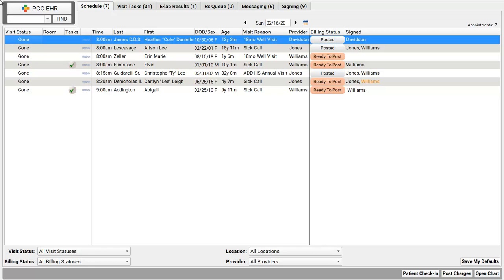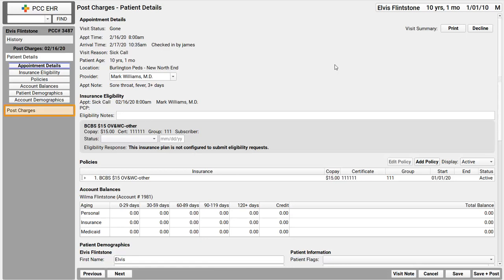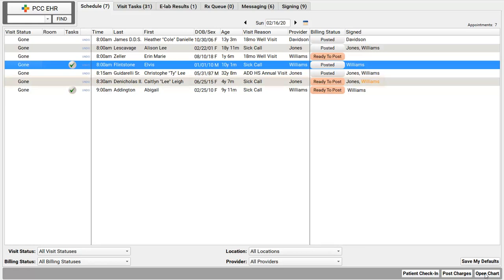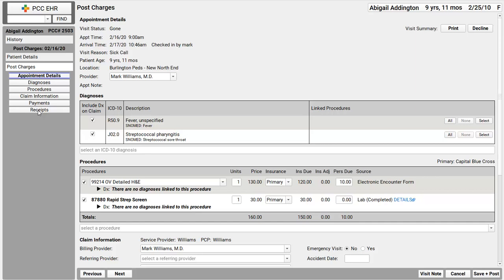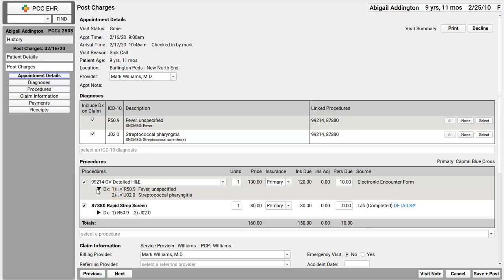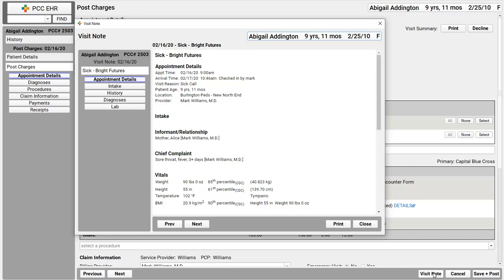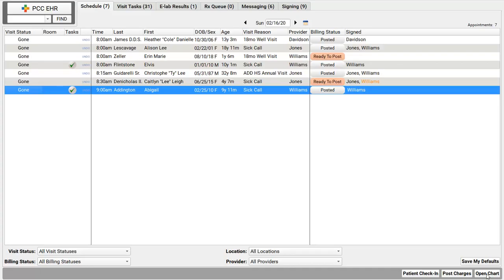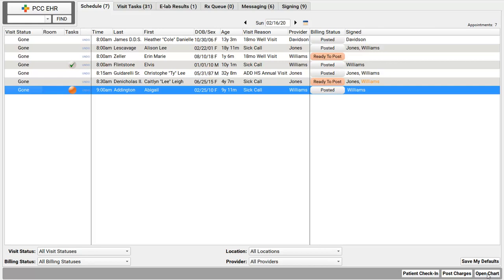Post Charges in PCC EHR